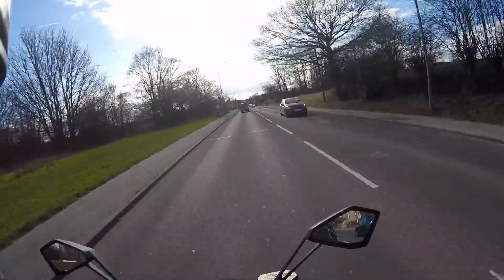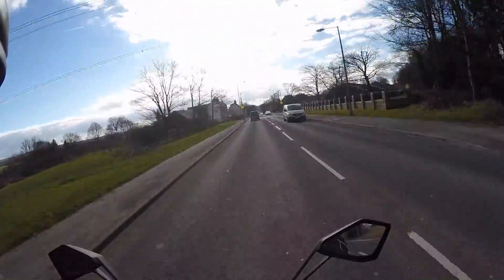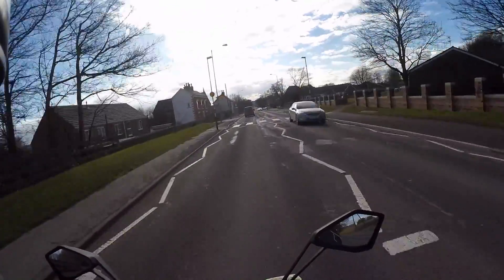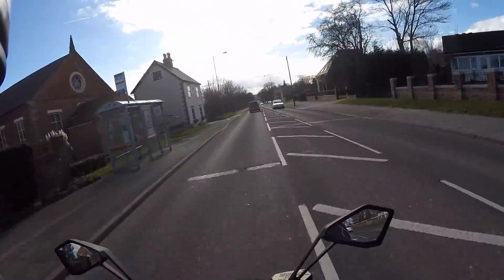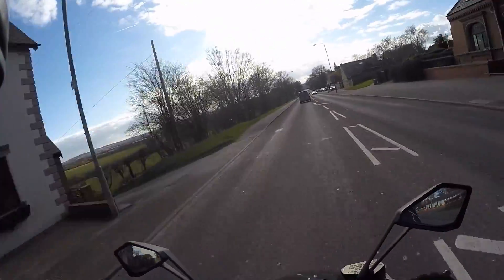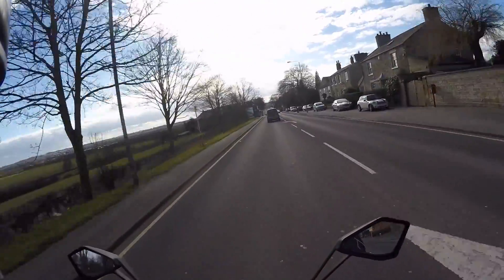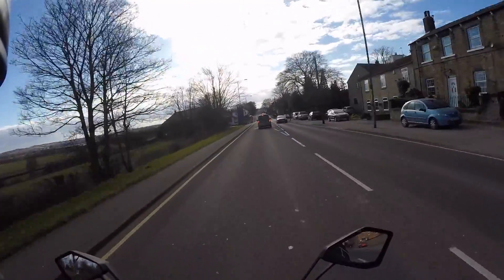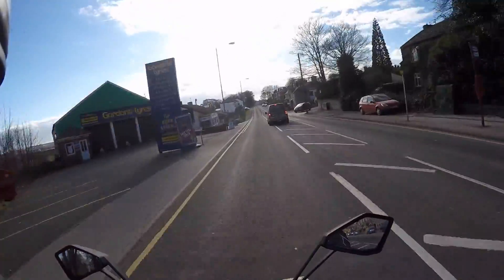Decibels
Thanks to the Grumpy Old Sod on a Bike, for supplying a db meter.